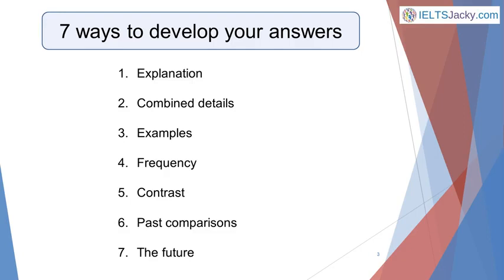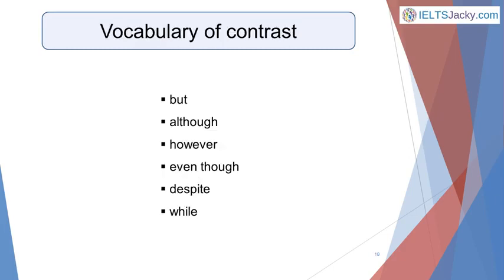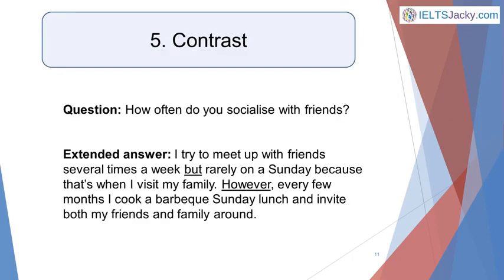7 Ways To Develop Answers in IELTS Speaking Part 1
One of the best descriptive videos about IELTS speaking part 1